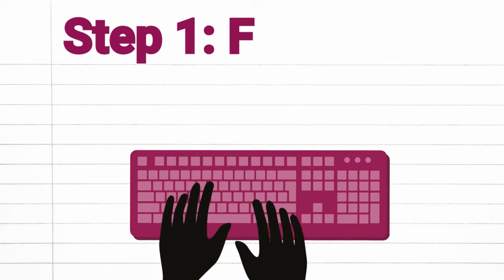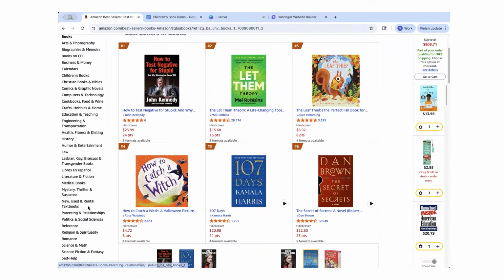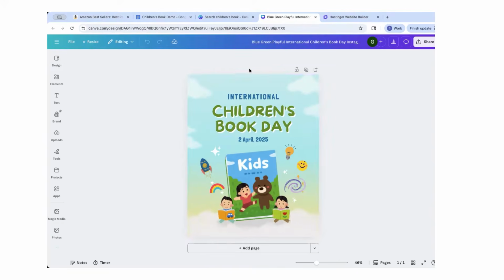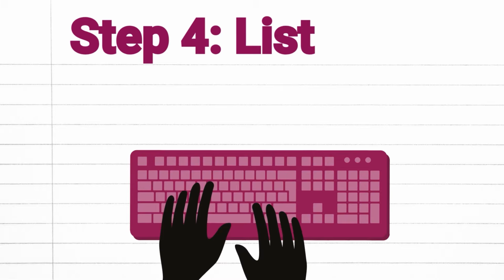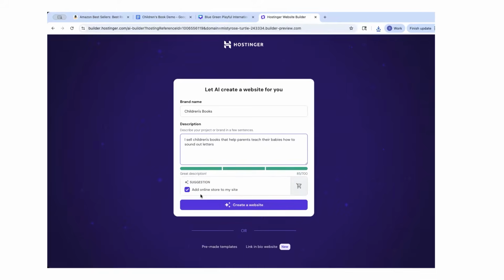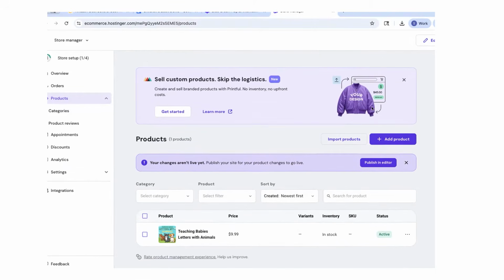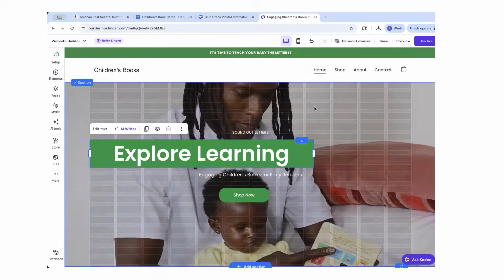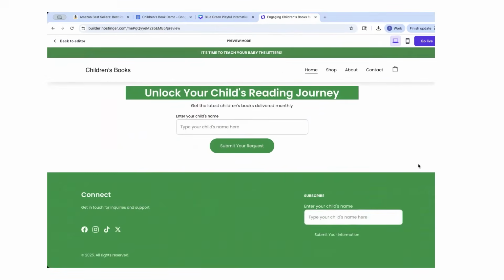HOW TO CREATE & SELL CHILDREN'S BOOKS (Without Using Amazon KDP) | self-publish a children's book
If you want to learn how to create and sell children's books without using Amazon KDP, in this video I'll show you how. Grab my FREE 3-Day Challenge to start your author business

Want to learn my business model for how I create and sell my own eBooks here at Godlywood Girl? Read my $37 eBook that teaches you the process

Want my step-by-step video tutorials where I show you how to write and self-publish 10 different types of faith-based books, including eBooks, workbooks, prayer journals, daily devotionals, AND non-fiction books? Join me in the Godlywood Girl Faith-Based Author School

Ready to learn how to start your book business online as a faith-based author? Join me in my free Business Plan For Authors Workshop where I'll teach you how to do it step-by-step